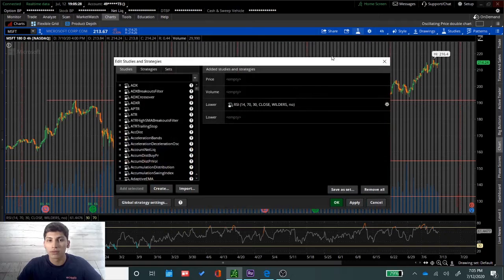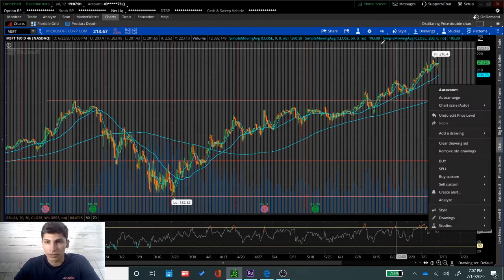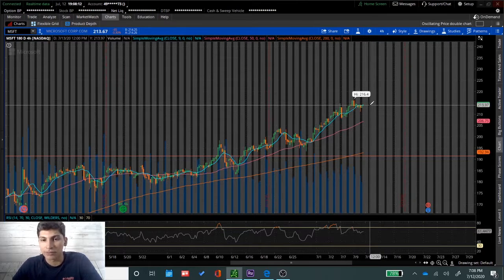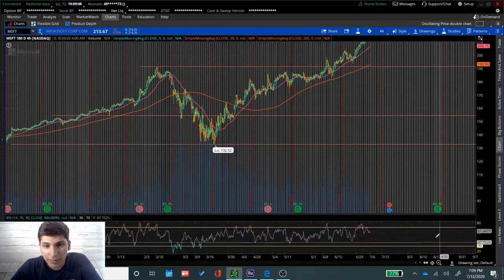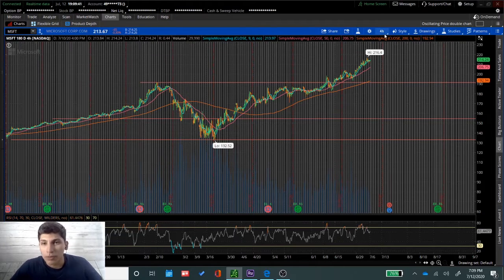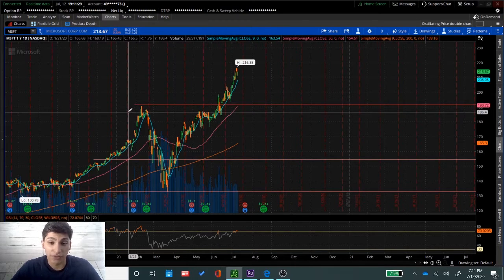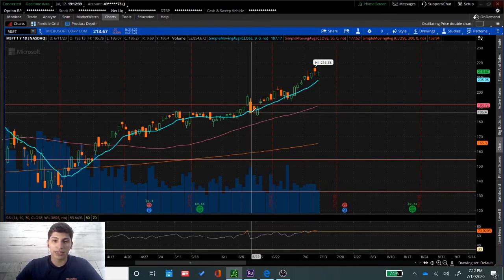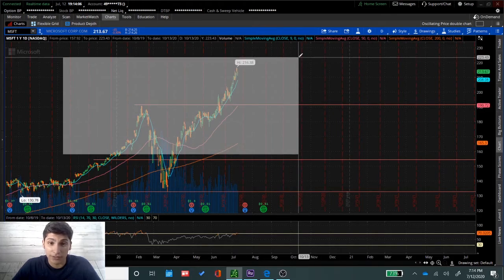Moving Average's: Simple Trading Strategy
Today I talk about a few indicators I use to identify price trends and momentum. This is a very simple strategy that can be applied to make consistent trading a real reality.